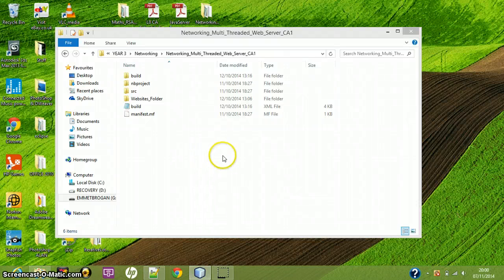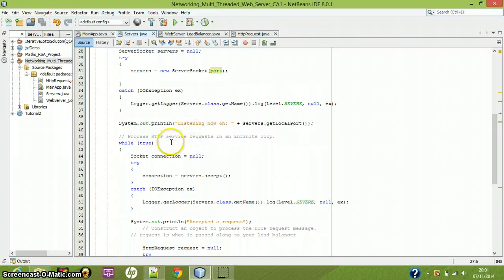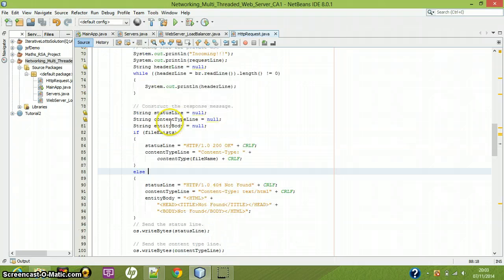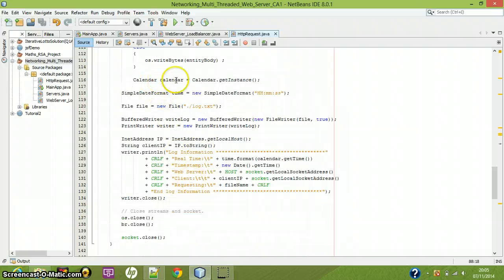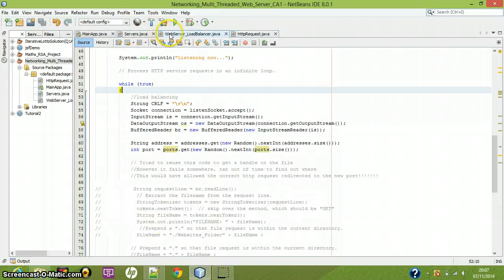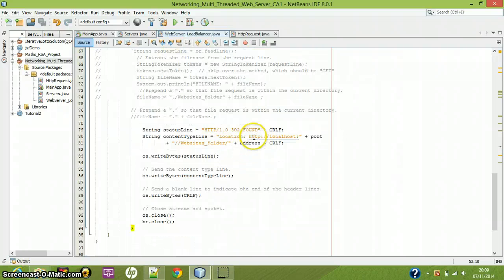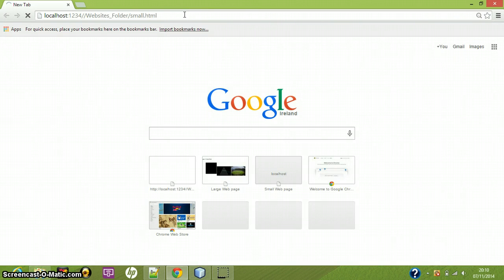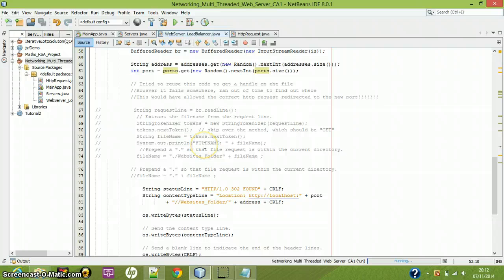CA1 Networking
CA1 Networking multi threaded web-server project